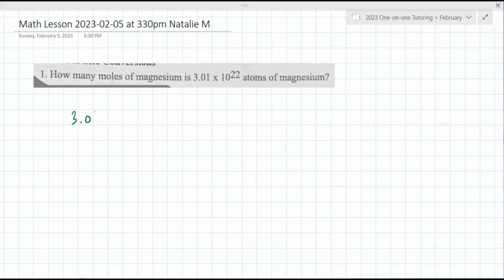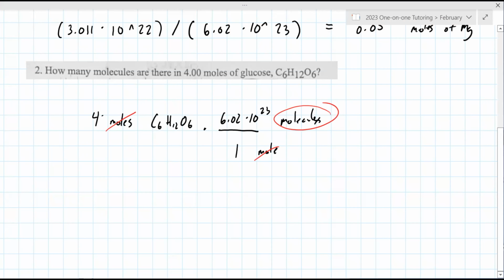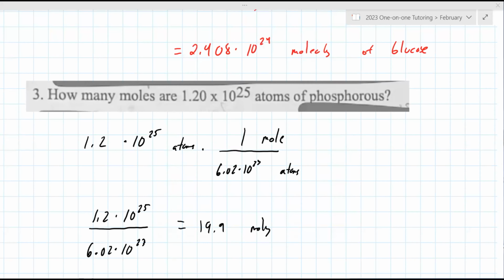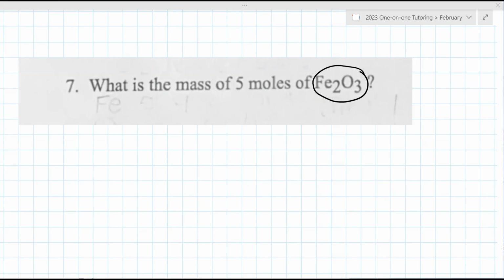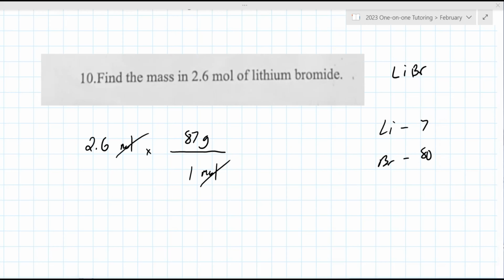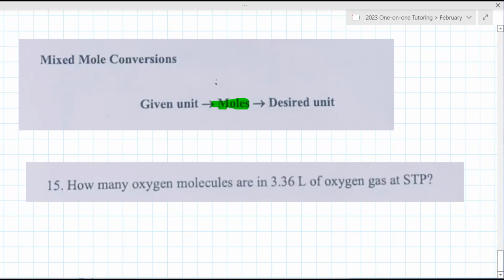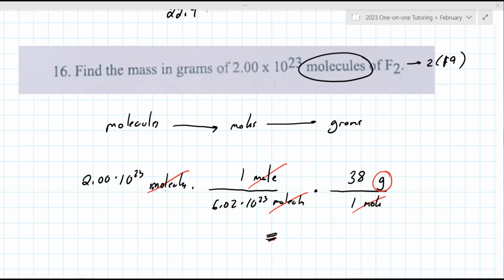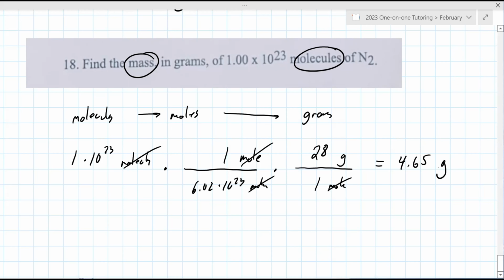High School Chemistry Lesson [2023-02-05 at 330pm MST Natalie M]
This lesson covered topics in Chemistry including mole, mass, volume, and molecule/atom conversions.